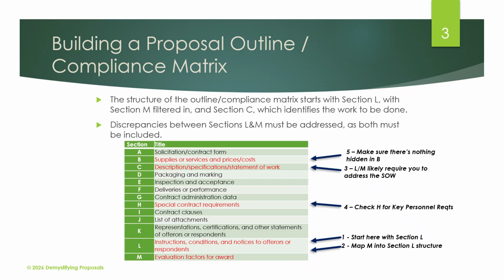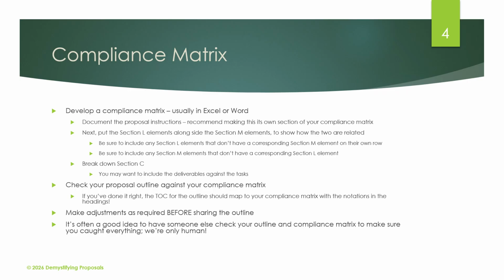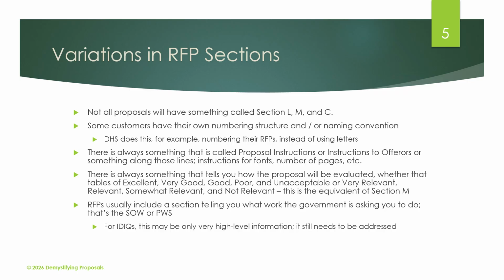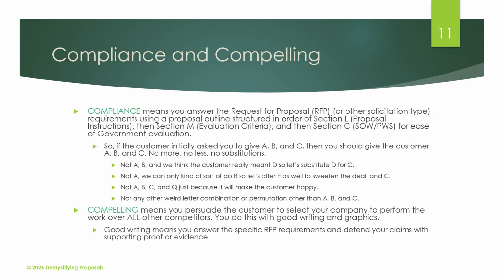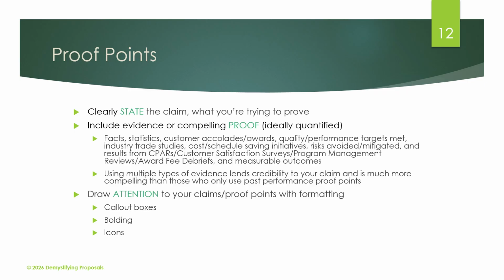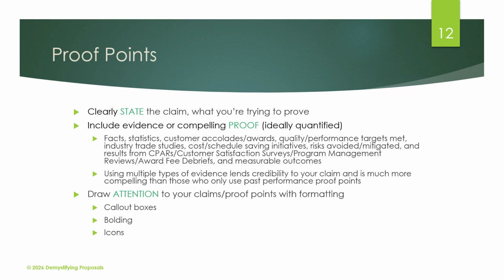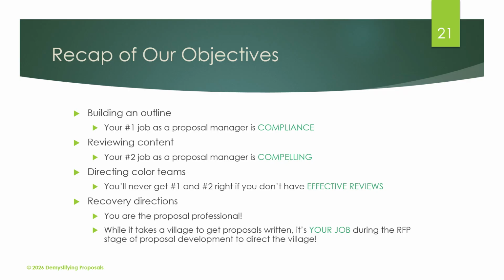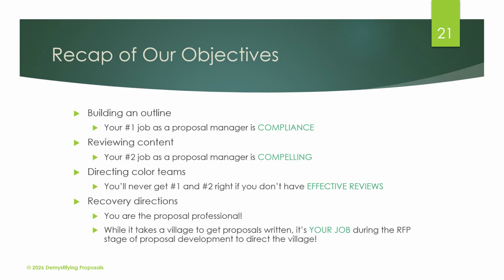Proposal Development 201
More insights into what good proposal management looks like! Learn from @DemystifyingProposals !